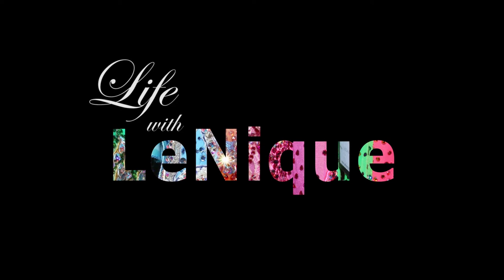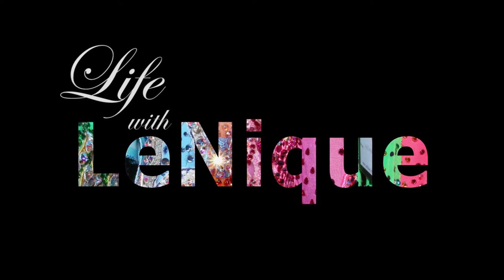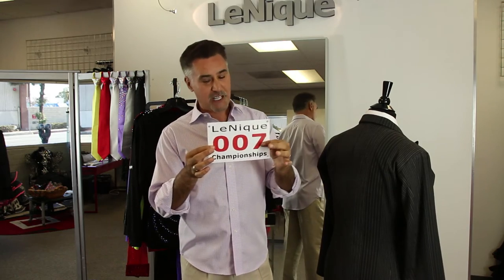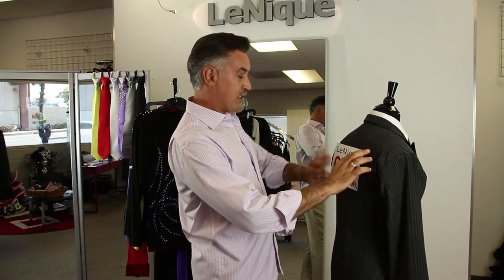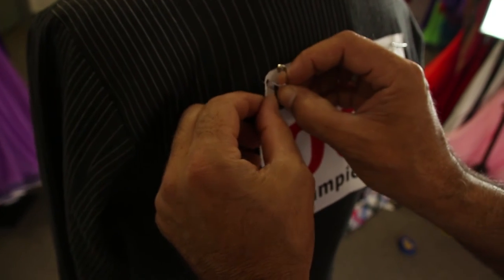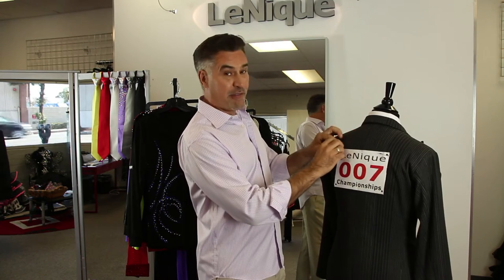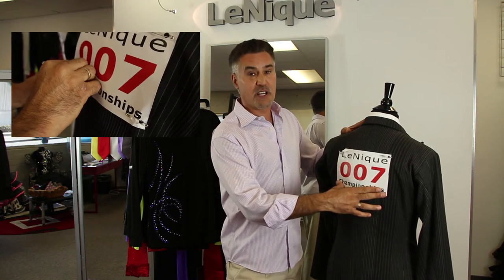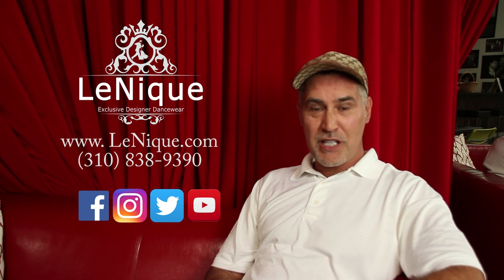How to Pin Your Dance Number with Nick Kosovich